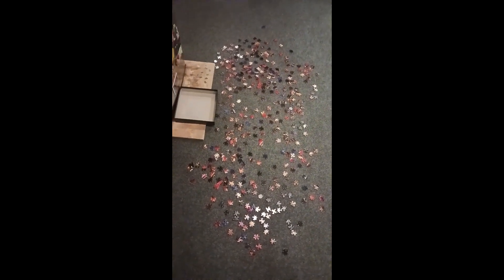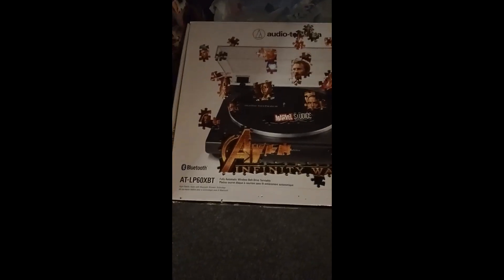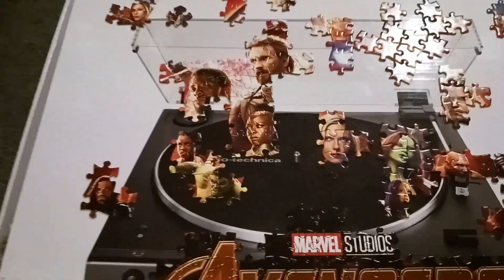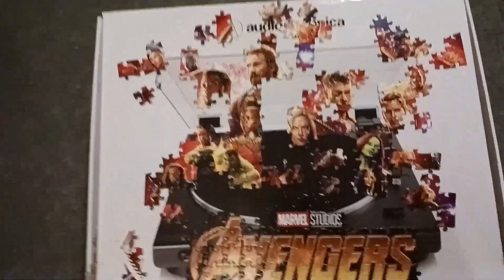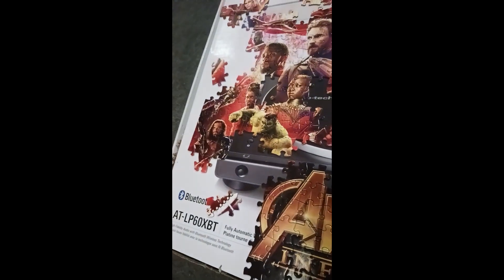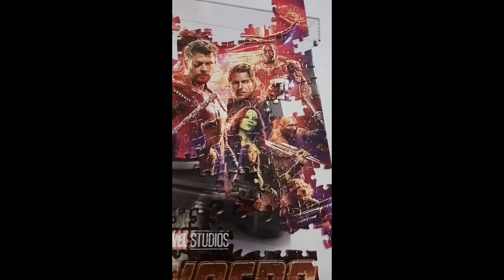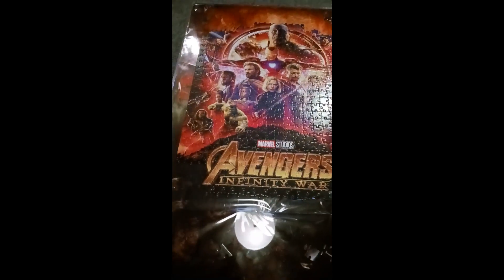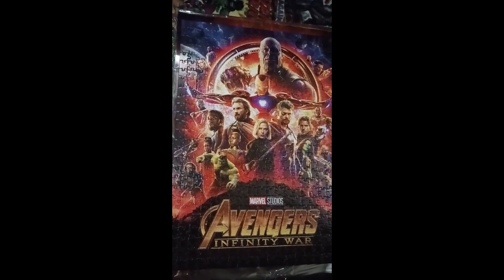Avengers Infinity War Puzzle VlogTimelapse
Here is a change of pace hope you enjoy sorry for the funky angles